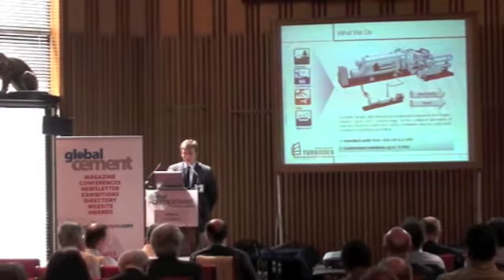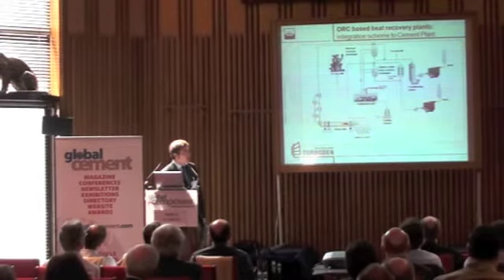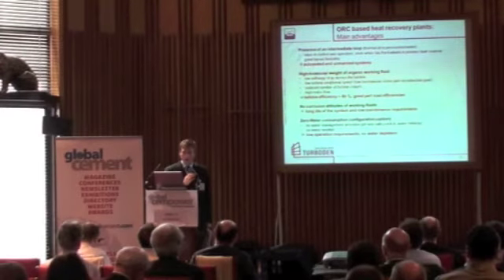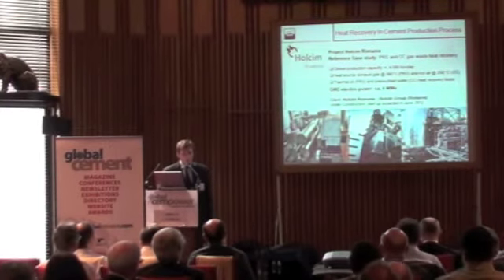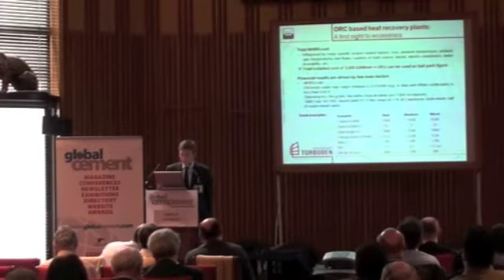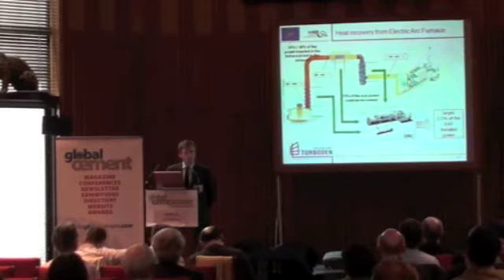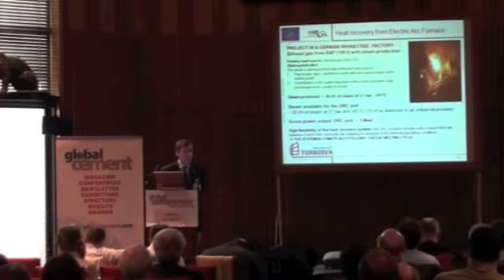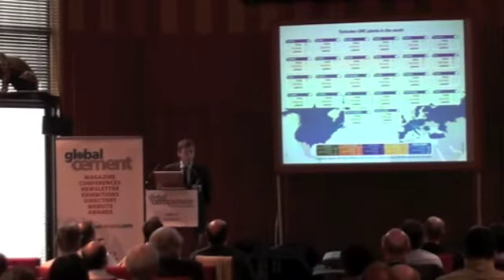Turn waste heat into value: Dependable Turboden ORC solutions - Global CemPower conference 2012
Turn waste heat into value: Dependable Turboden ORC solutions, Riccardo Vescovo, Turboden. Presentation given at the Global CemPower conference on waste heat recovery (WHR) in the cement industry and other energy-intensive industries, 14 - 15 June 2012, London, UK.